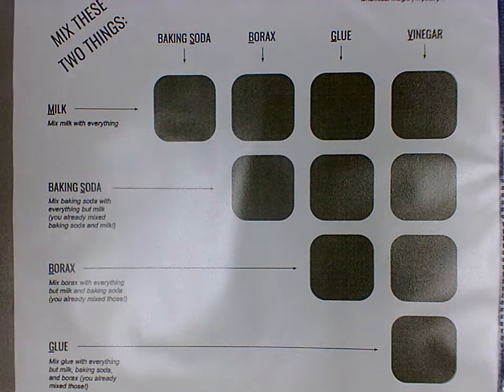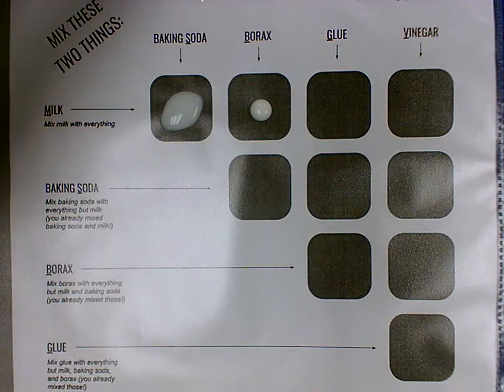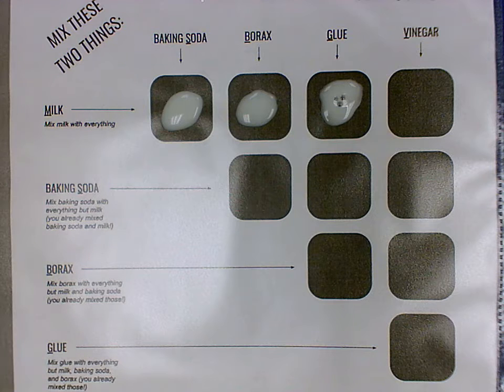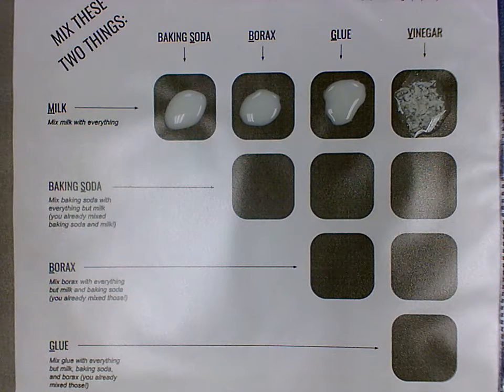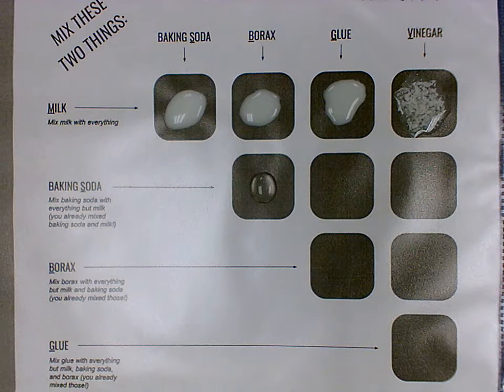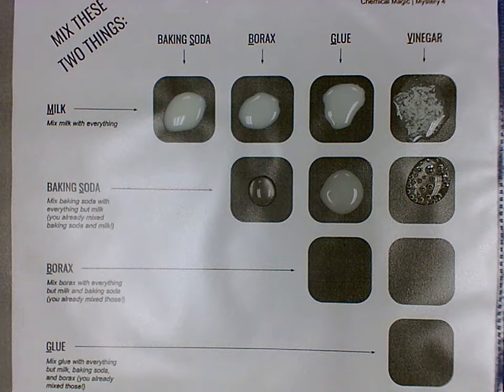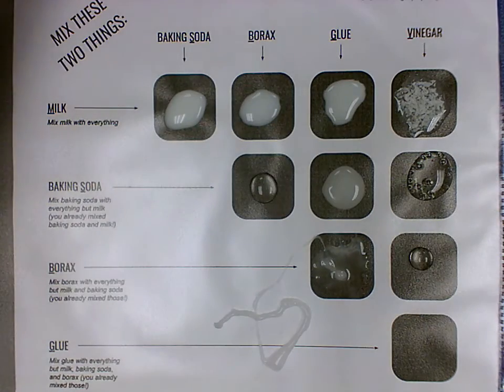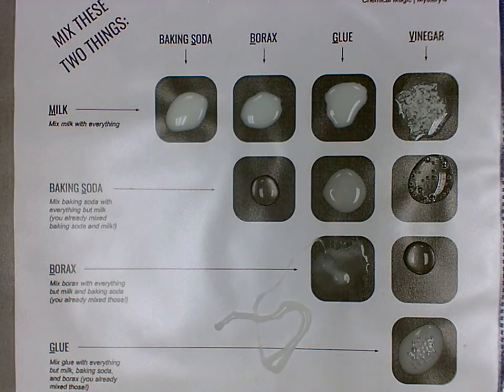Investigating Reactions 5.2.2 Week 21